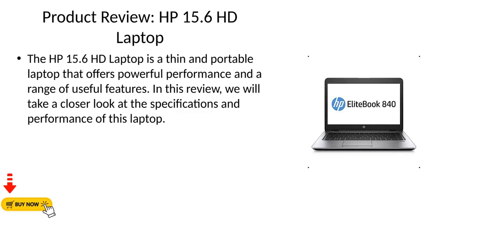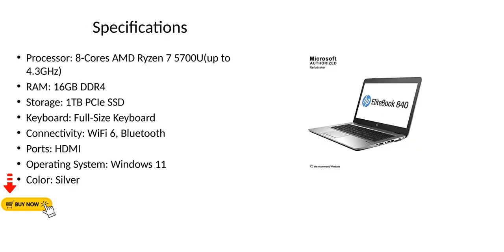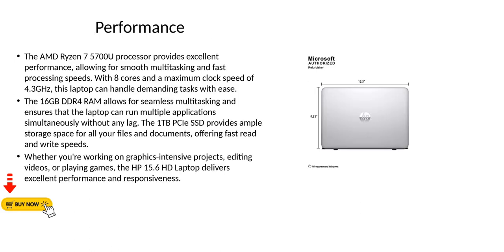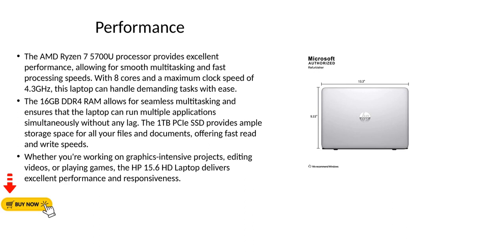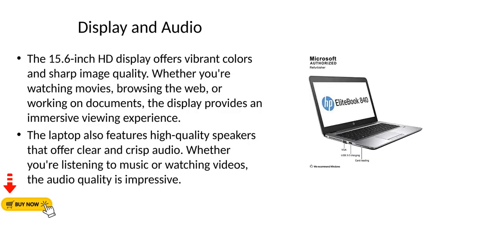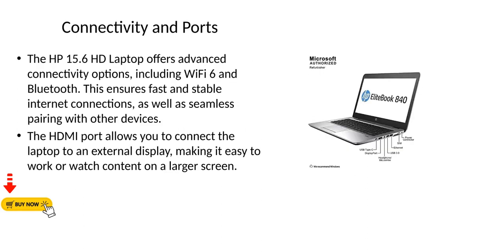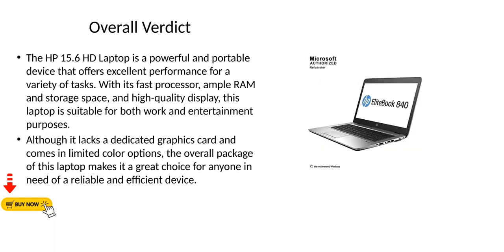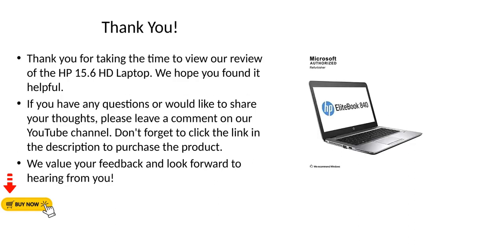HP 156 HD Laptop Thin Portable 8Cores AMD Ryzen 7 5700Uup to 43GHz 16GB DDR4 RAM 1TB PCIe SSD FullSi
HP 15.6 HD Laptop Thin Portable, 8-Cores AMD Ryzen 7 5700U(up to 4.3GHz), 16GB DDR4 RAM, 1TB PCIe SSD, Full-Size KB, WiFi 6, Bluetooth, HDMI, Windows 11, Silver, w/GM Accessory